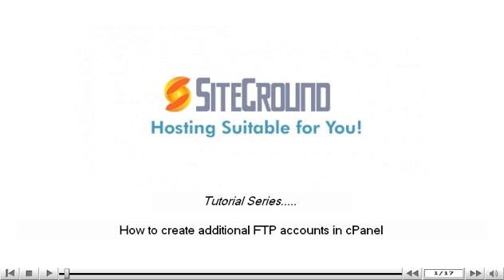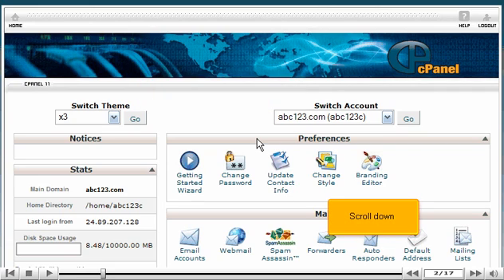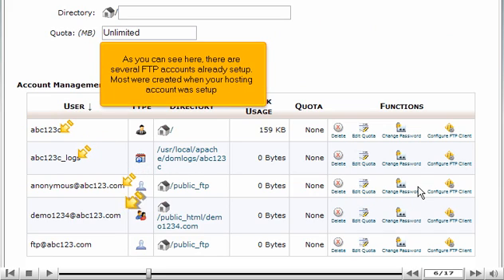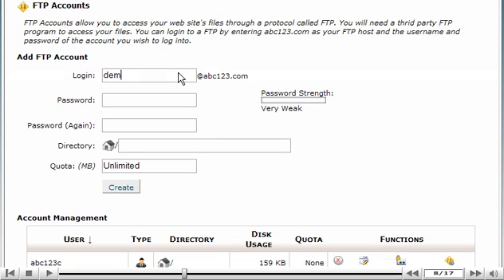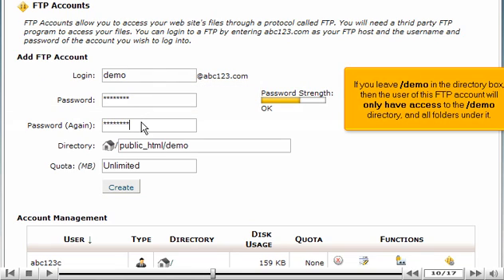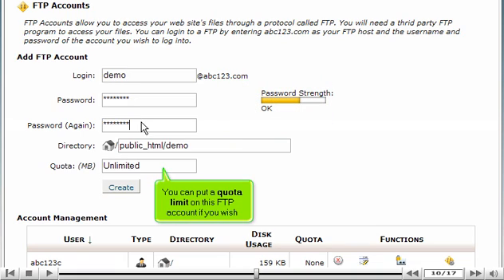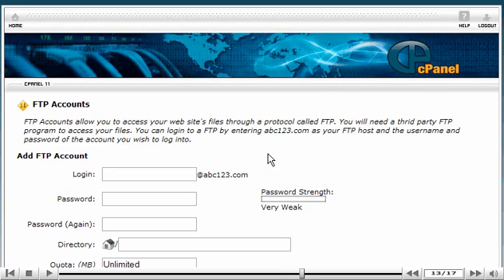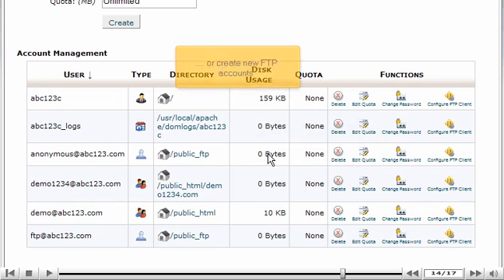Create additional FTP accounts in cPanel | SiteGround FTP Tutorial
This FTP tutorial might be out-of-date and some of the steps might have changed. To watch other useful content about website building, other CMS like WordPress, content creation, and so on check the playlists below ⬇⬇⬇

⫷  FOLLOW US ⫸